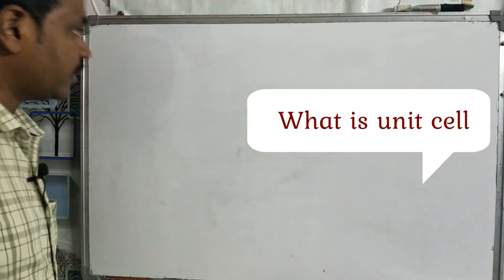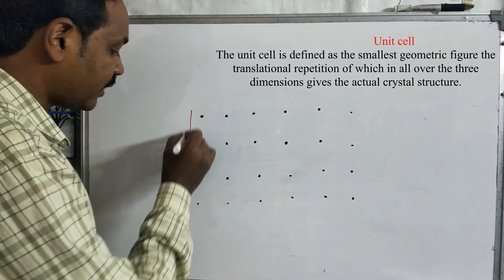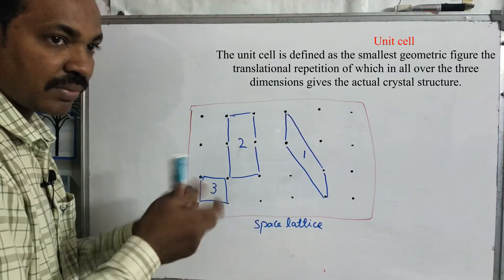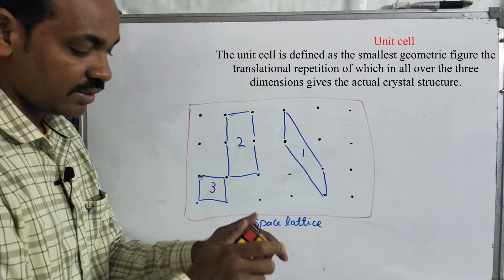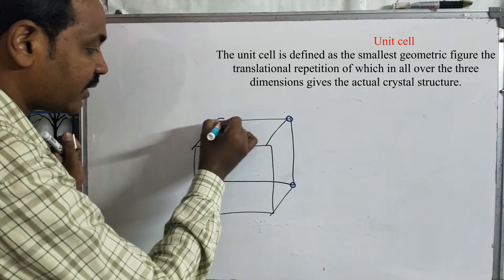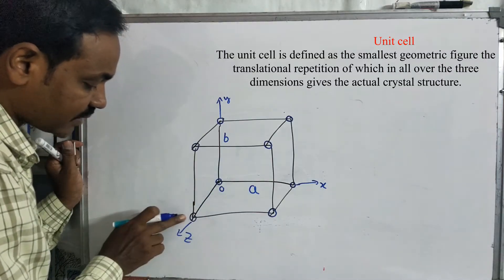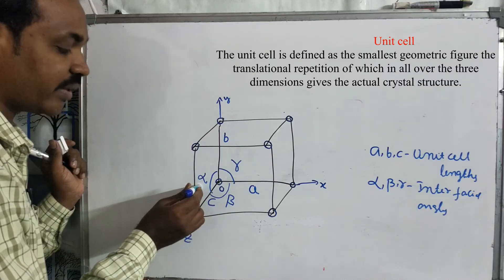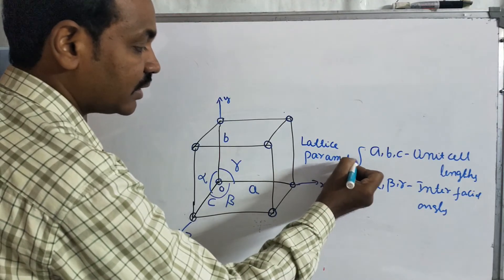Unit cell in Telugu | Unit cell in crystallography | Dr. Raheem Ahmed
Unit cell concept in Telugu for B.E/B.Tech/B.Sc students